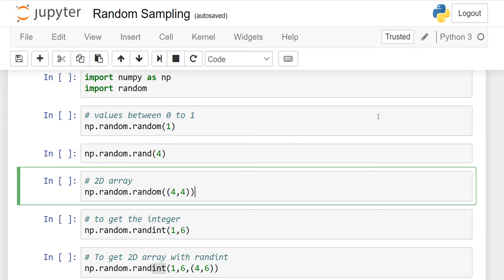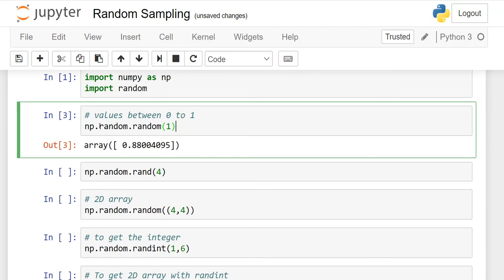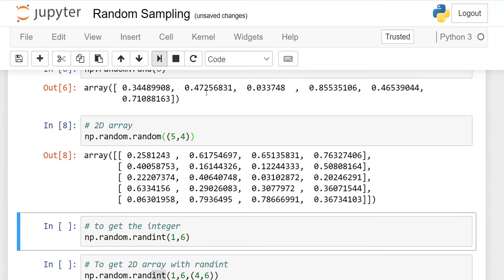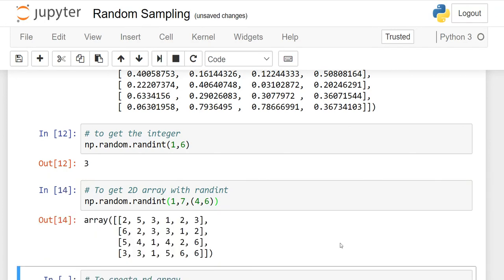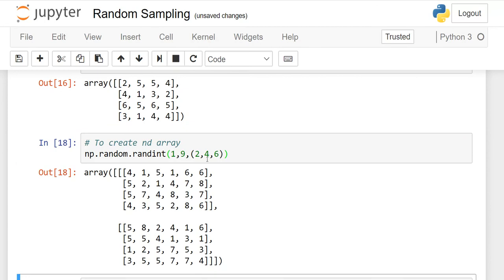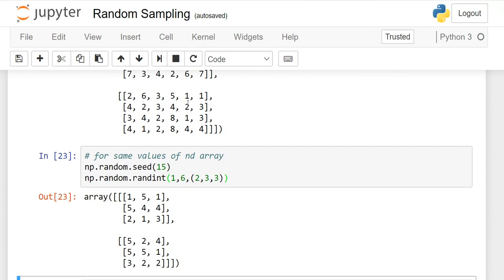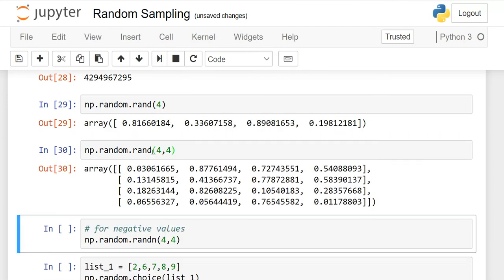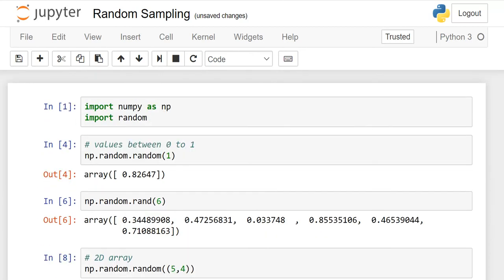What is random sampling in Python Numpy: Lesson 9